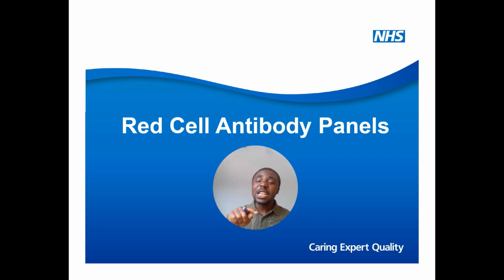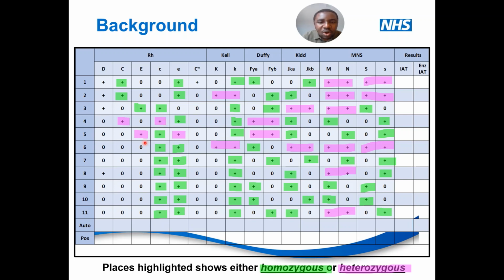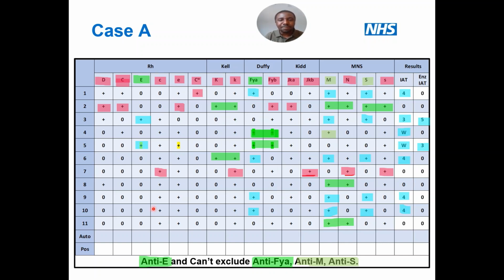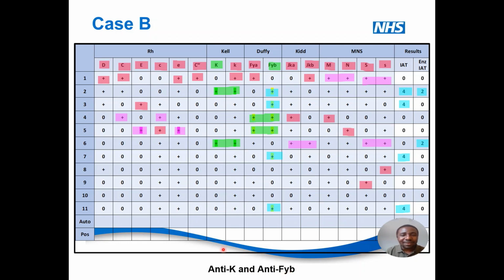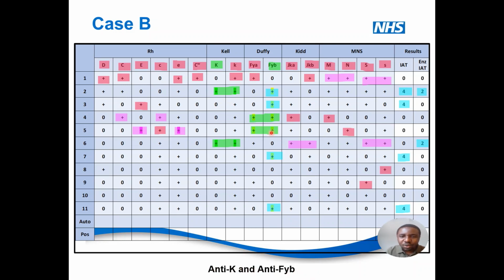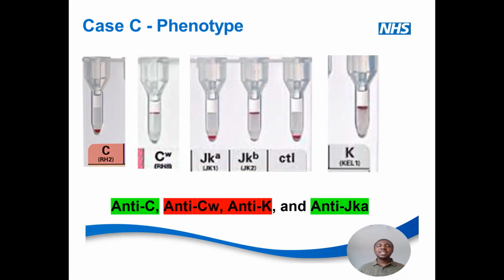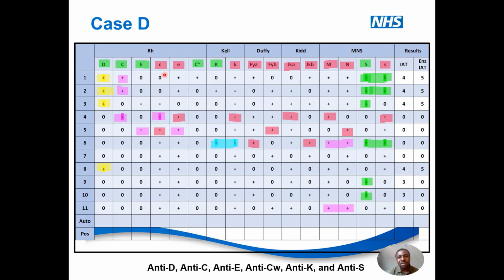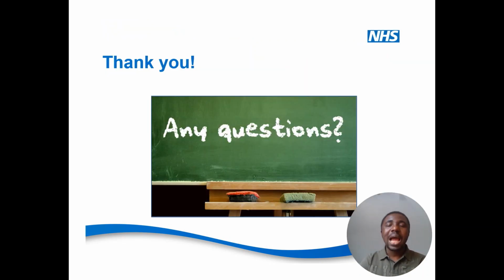Blood Transfusion - Red Cell Antibody Panels Part 4 II Dr Emmanuel Ogbodo II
How to identify homozygous and heterozygous antibodies made easy!
BIOMEDICAL SCIENTIST JOB INTERVIEW QUESTION

Common Biomedical Scientist Job Interview Question
Common Medical Laboratory Scientist Job Interview Question
Common Medical Technologist Job Interview Question
Common HealthCare Scientist Job Interview Question

Consult Us:
Biomedical Scientist UK Laboratory Experience Training
Academic Support
Job Interview Preparation
Career Progression etc.